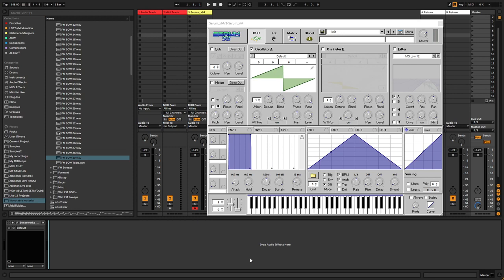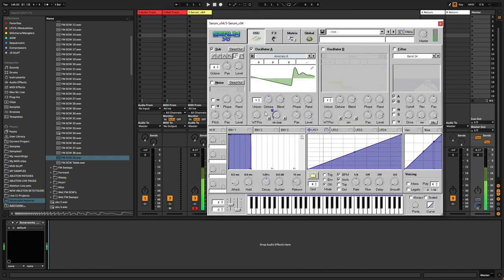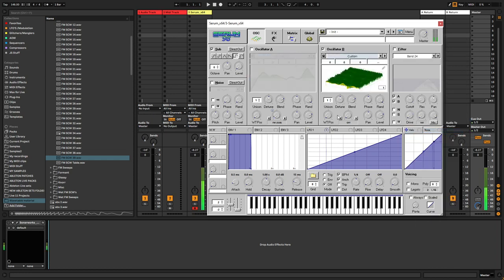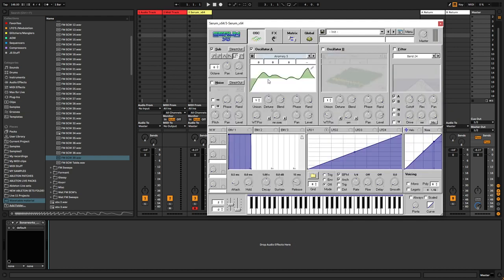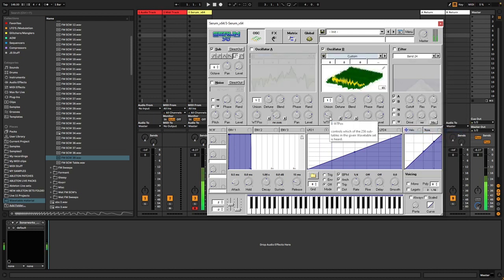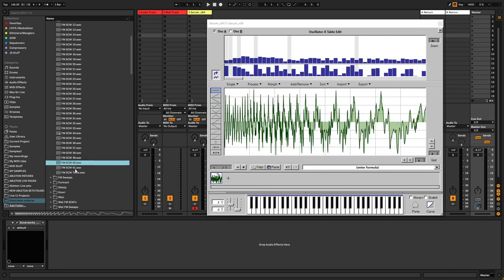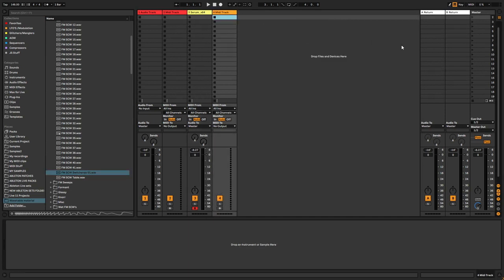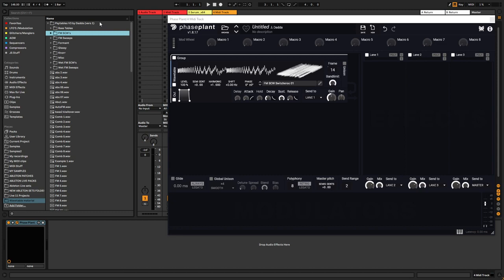Easy psytrance FM leads with Xfer Serum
Hi! It helps me out a lot! IF YOU READ THIS, PUT ON THE COMMENTS: THIS IS A LITTLE GAME FOR YOU VIEWERS THAT LOOK IN THE DESCRIPTION BAR AND THE OTHER VIEWERS WILL BE CONFUSED! HAHAHA